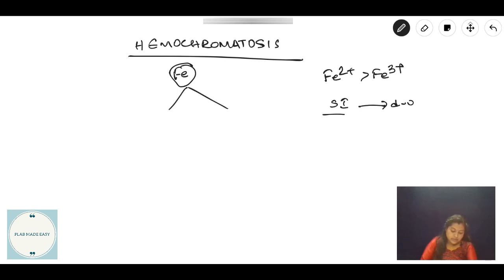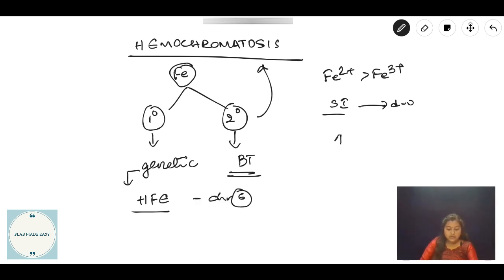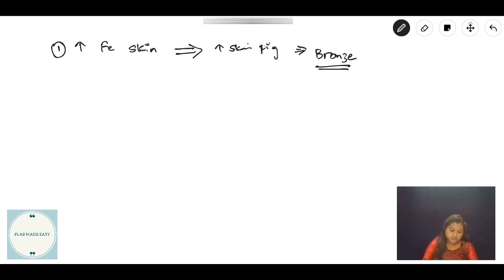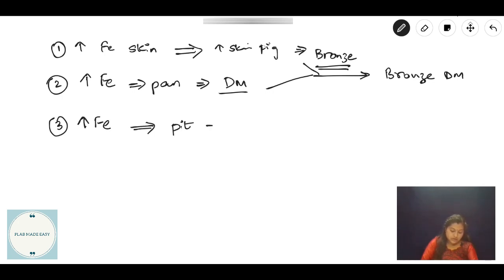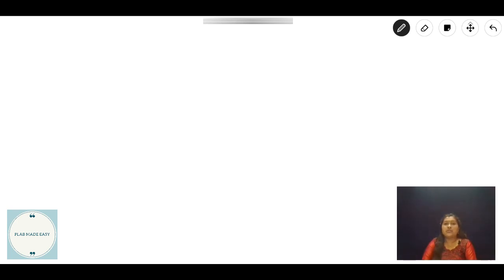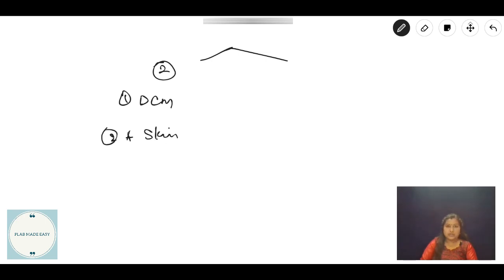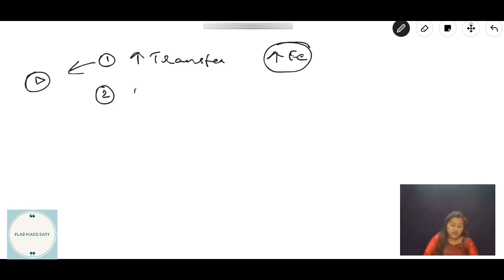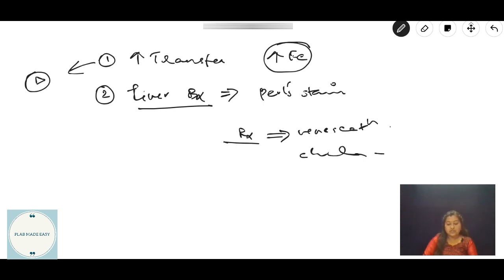Learn With Us: MRCP : Hemochromatosis by Dr. Sirisha Pusapati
Hey guys!

This is a guest lecture for MRCP by Dr. Sirisha Pusapati, where she teaches important points to remember in Hemochromatosis, for the MRCP exam.